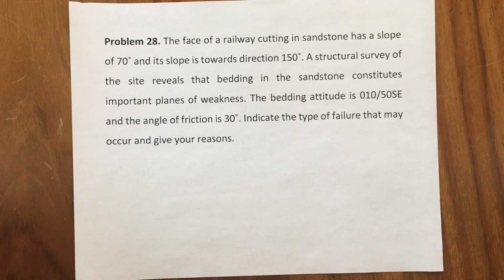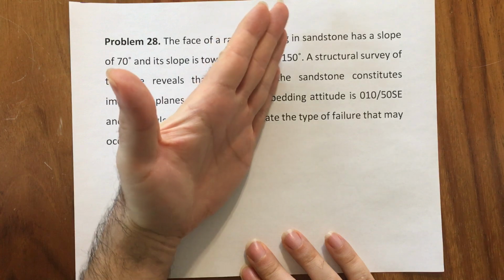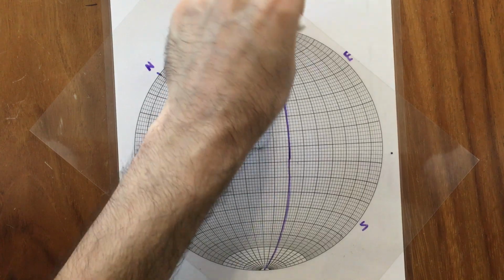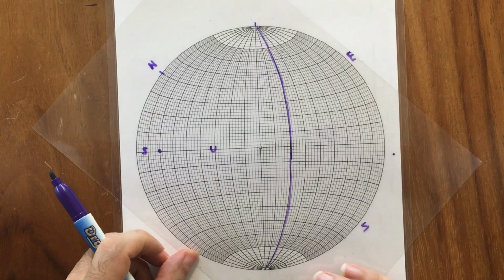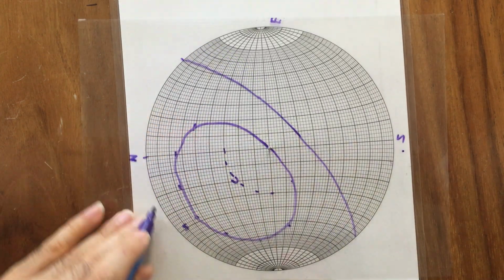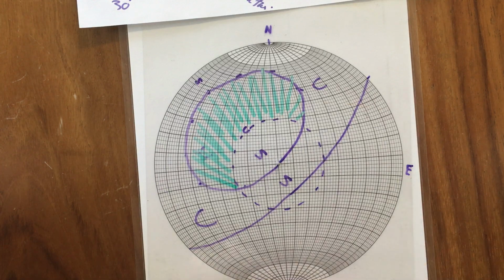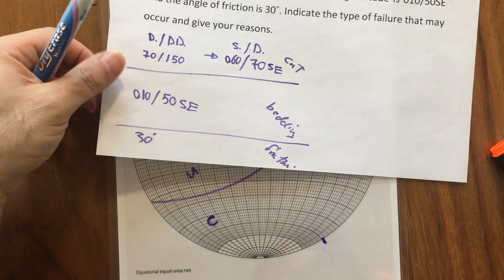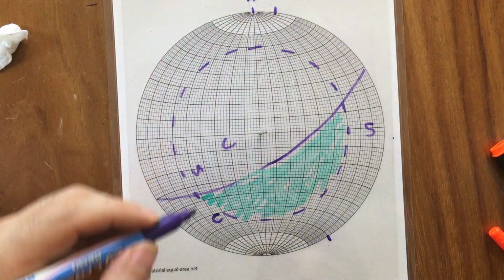Road Cut Slope Stability - P28 - Stereonet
Problem 28. The face of a railway cutting in sandstone has a slope of 70 ̊ and its slope is towards direction 150 ̊. A structural survey of the site reveals that bedding in the sandstone constitutes important planes of weakness. The bedding attitude is 010/50SE and the angle of friction is 30 ̊. Indicate the type of failure that may occur and give your reasons.